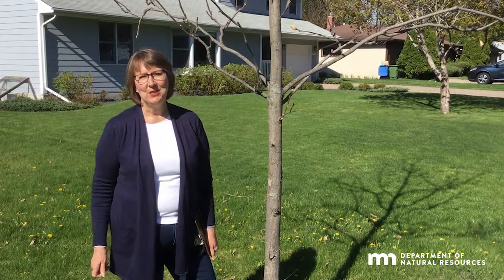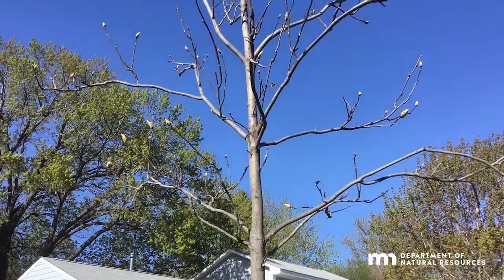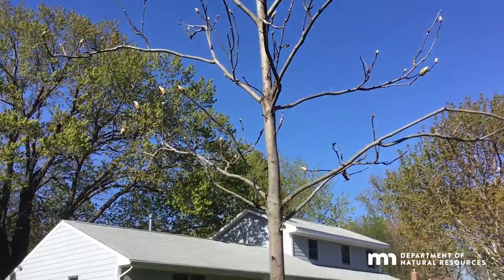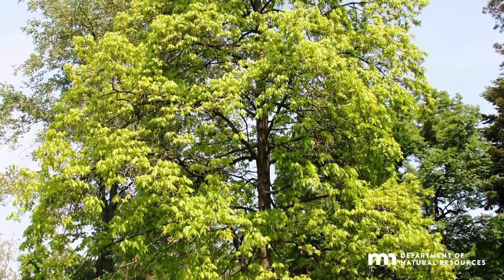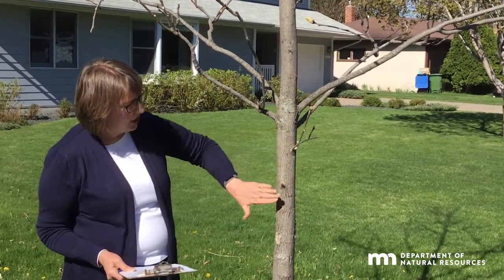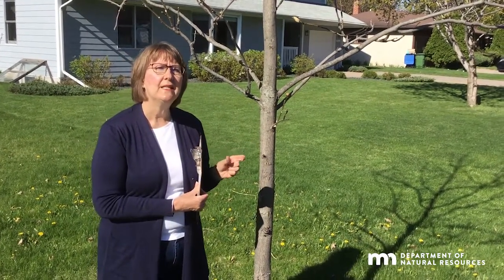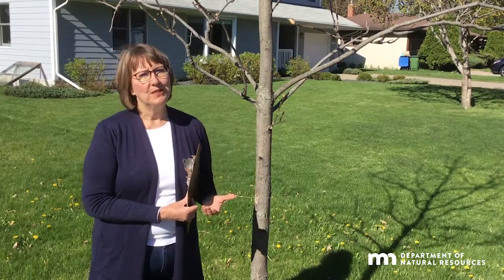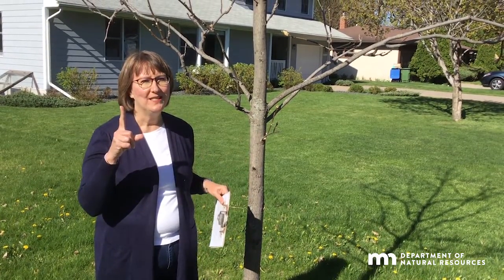Shagbark Hickory Tree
Best Native Trees for Our Changing Climate Segment: "Shagbark Hickory"